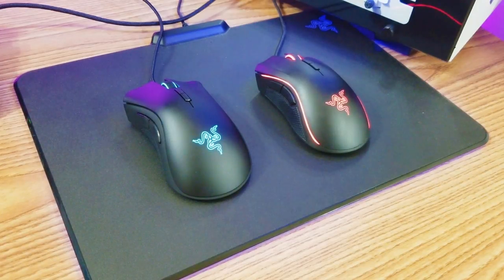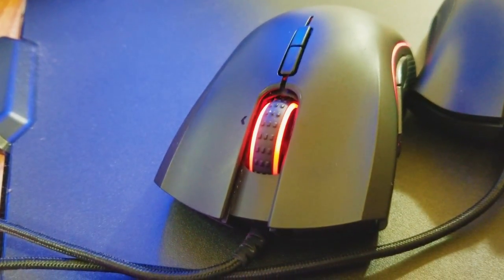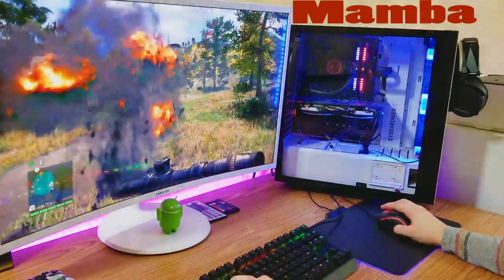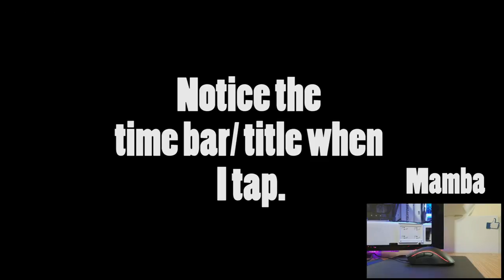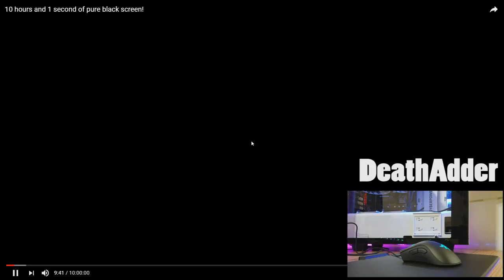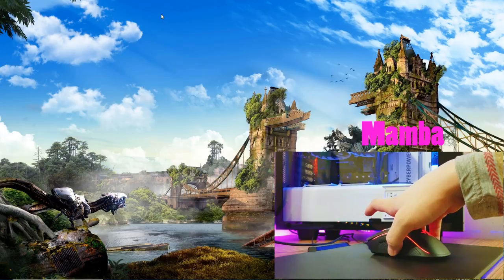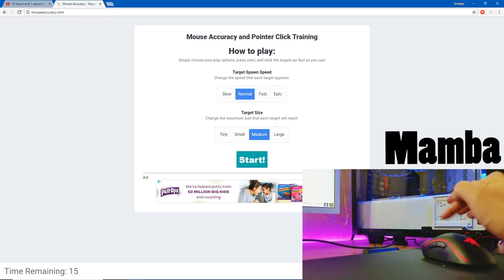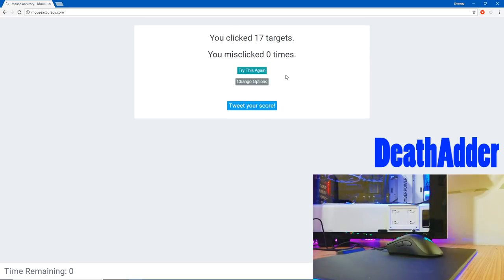Razer DeathAdder Elite vs Razer Mamba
Two very popular mice in the PC Gaming community go head to head. Which is better, the Razer DeathAdder Elite or the Razer Mamba Tournament Edition? Watch to find out!!

Razer Mamba Tournament Edition
Razer DeathAdder Elite